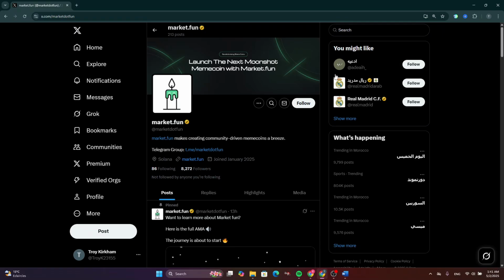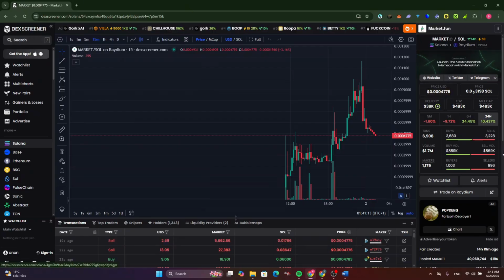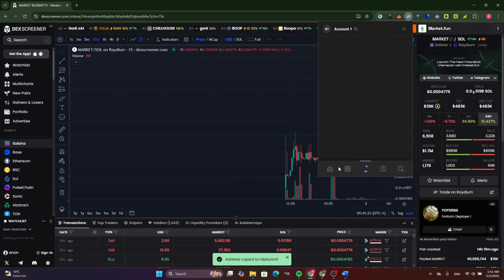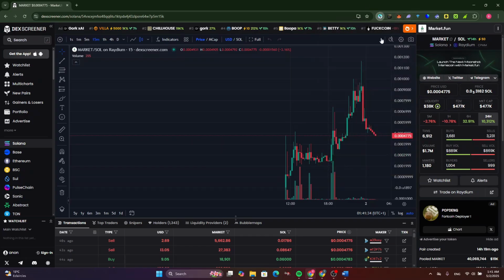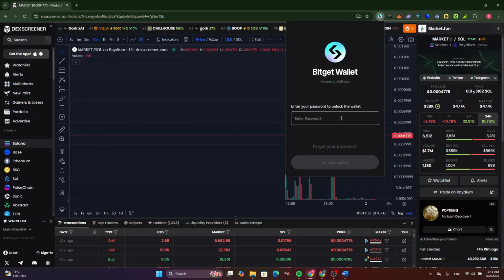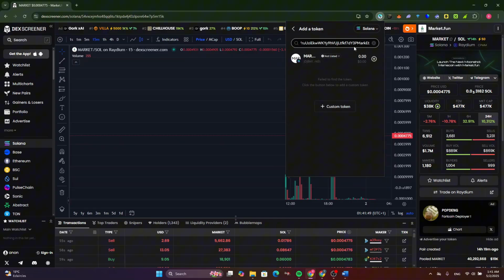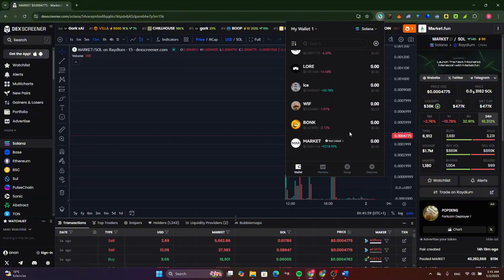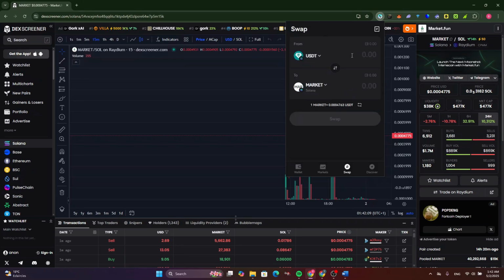How To BUY $MARKET – Market fun TOKEN CRYPTO COIN IN 60 SECONDS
Learn How To BUY $MARKET – Market fun TOKEN . This video will cover everything that you need to know and help you solve your problem quickly.
Stay till the end of the video to find out How To BUY $MARKET – Market fun TOKEN.

Did you learn How To BUY $MARKET – Market fun TOKEN ?

Do you want to see another video about How To BUY $MARKET – Market fun TOKEN ?

Did you enjoy How To BUY $MARKET – Market fun TOKEN ?